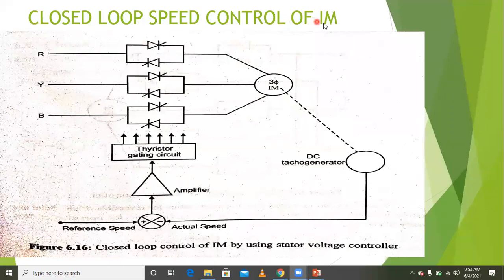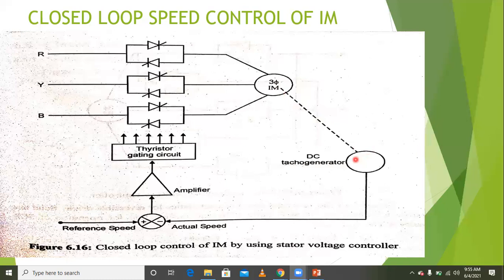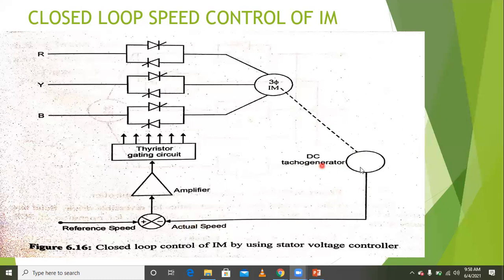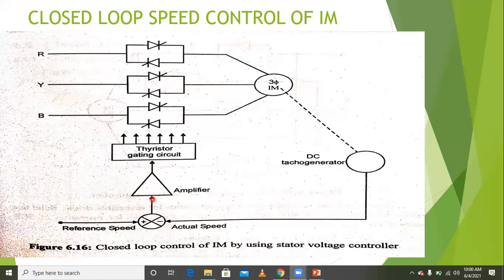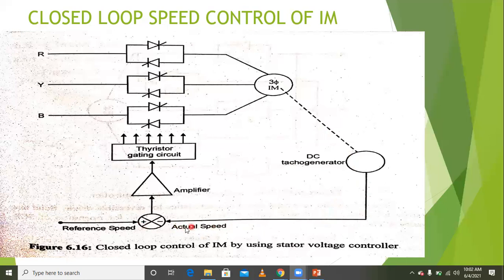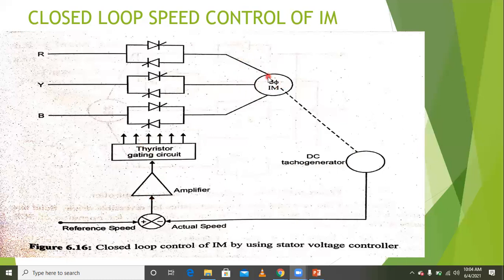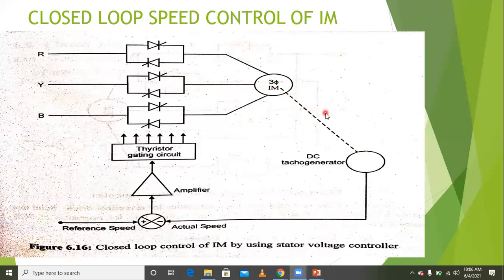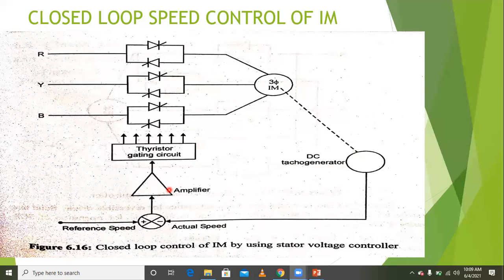LEC#32. CLOSED LOOP SPEED CONTROL OF IM